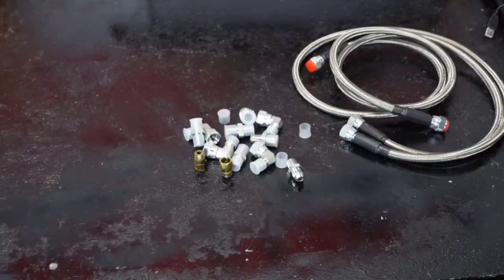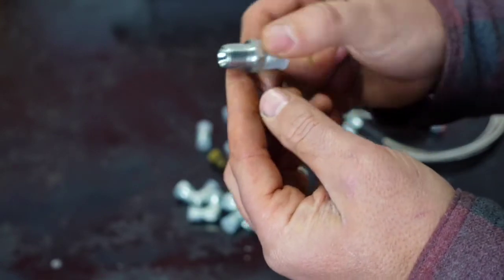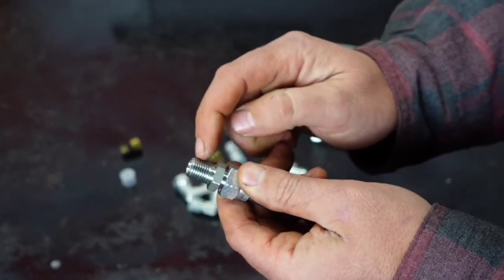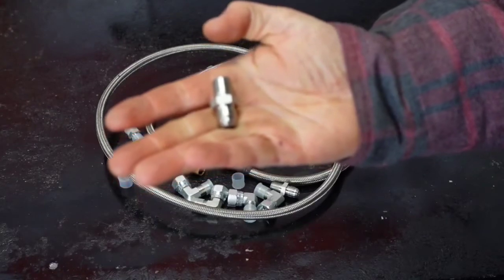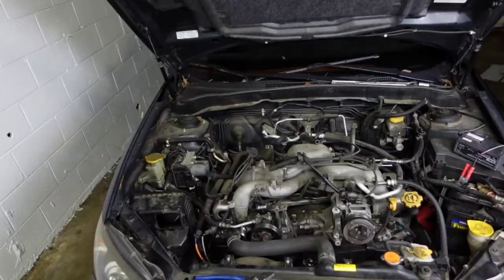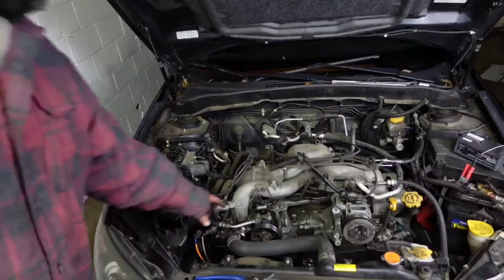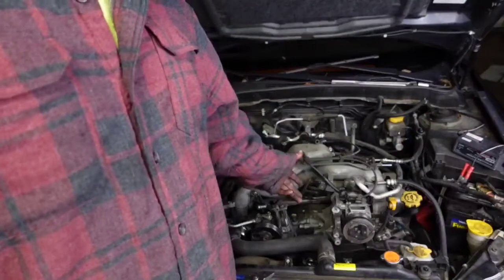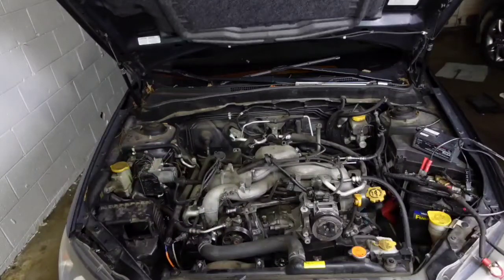Piecing together 5.3 Canyon transmission lines and looking at Subaru little more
slowly but surely gathering parts for the LS swap truck while we prepare for the next project.